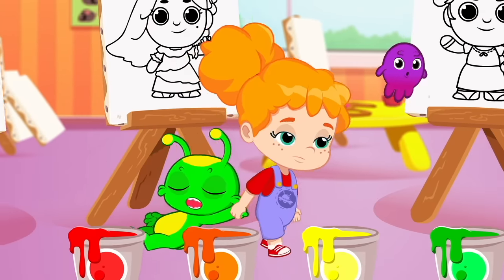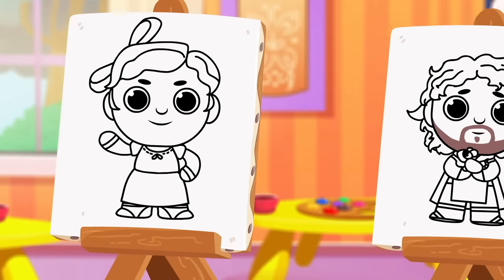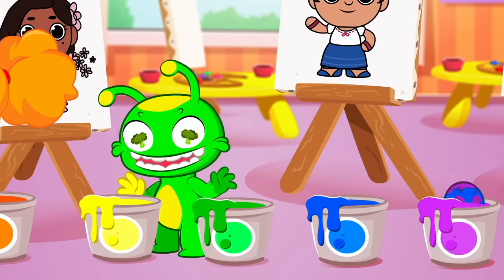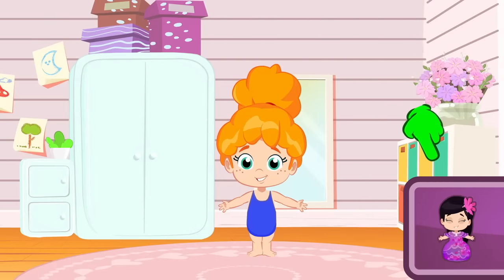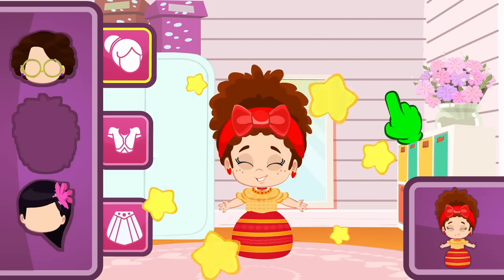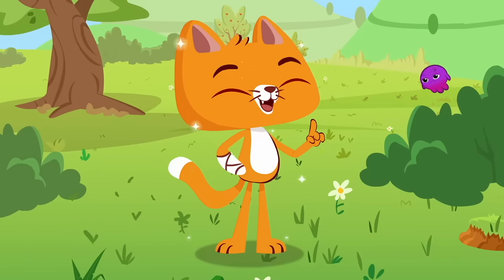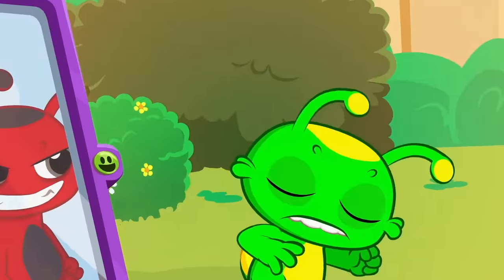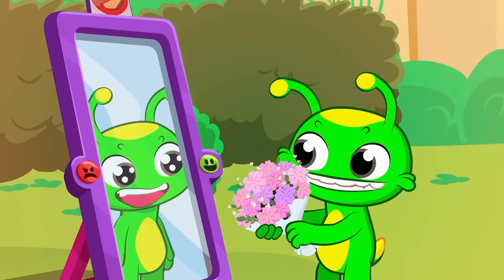New video! Learn the colors with Encanto characters and Groovy The Martian ⭐️ The Madrigal Family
New video! Let's learn the colors with our little magic friend Groovy and your favorite characters of Encanto (Disney). Groovy will transform into a paint brush and paint with different colors
Red like Dolores’ skirt, for example
Orange, like Pepa’s dress!
Yellow, like Camilo’s poncho and Felix’ shirt
Green, like Bruno’s poncho. Sure, and broccoli!
Blue, like Luisa’s skirt.
And pink! Like Isabela’s dress haha and like Pops!
Learning with the Madrigal Family and Groovy is so fun!